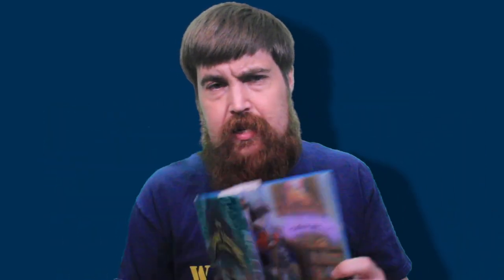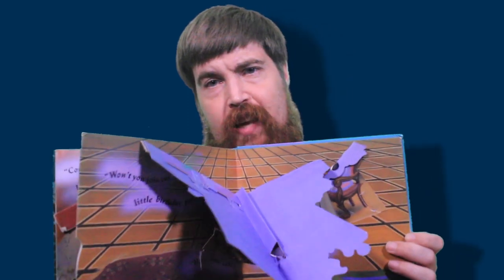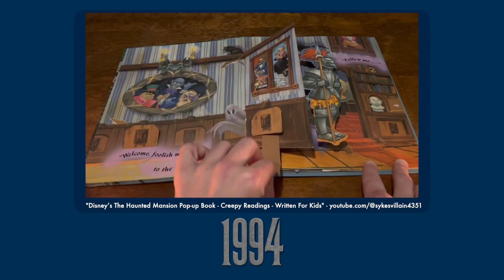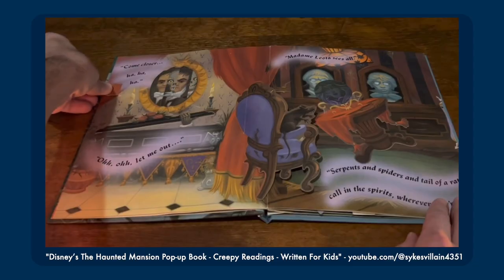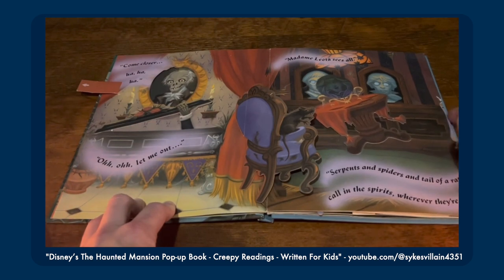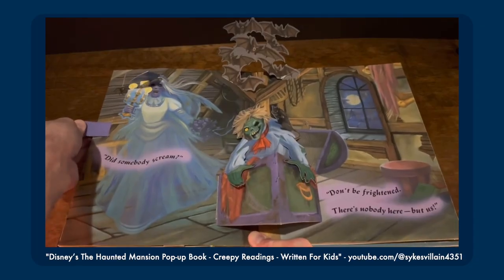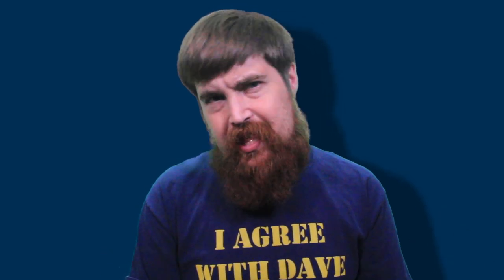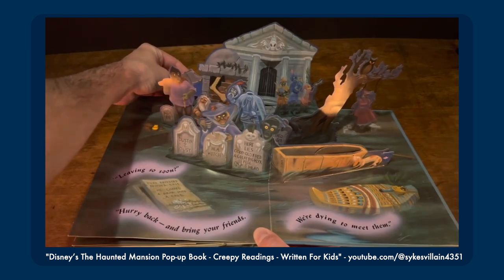Attempting to Review a Haunted Mansion Pop-Up Book - The Best of Doggans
From DAVE'S OBSESSION OF THE MOMENT: I REVIEW EVERY SINGLE HAUNTED MANSION ADAPTATION (THAT I COULD FIND)